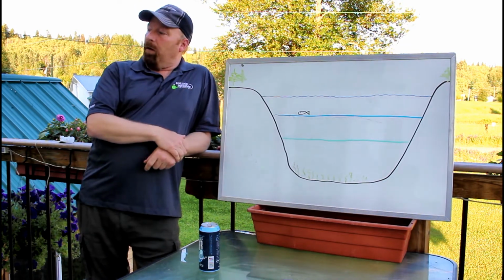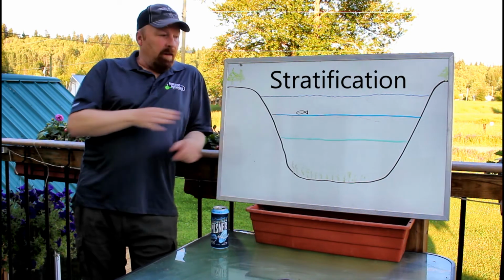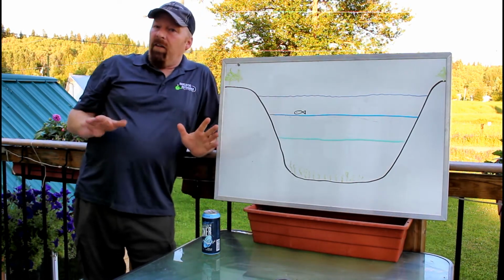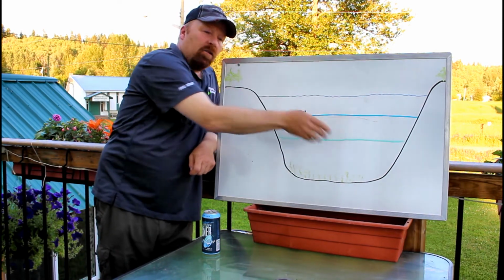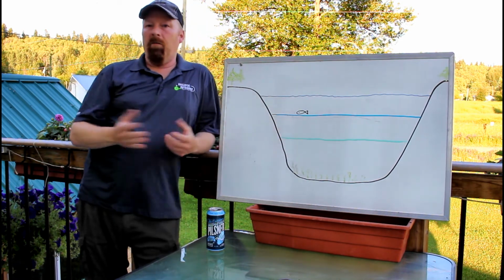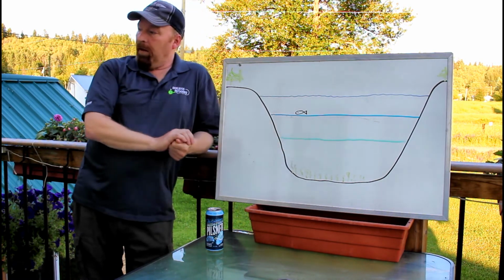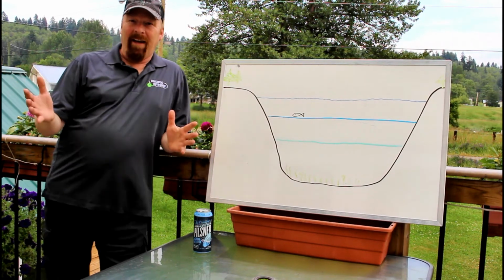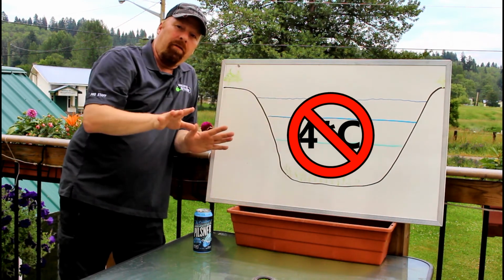Tip #1 Lake Turn Over 1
Reelistic Outdoors answers fan mail and other tips and tricks to help you with your fishing and  catching.